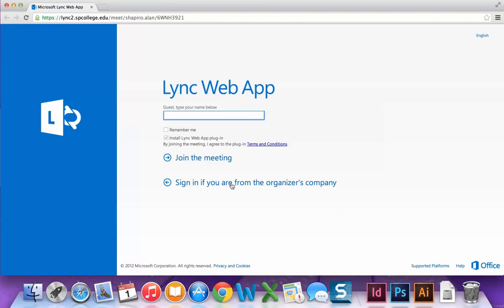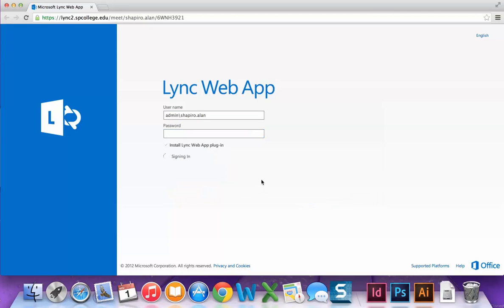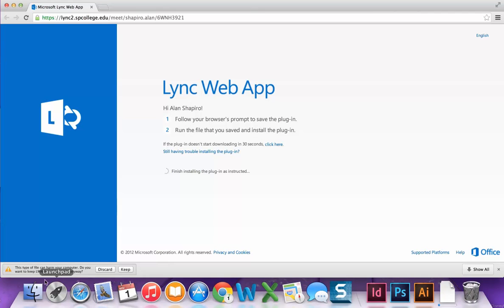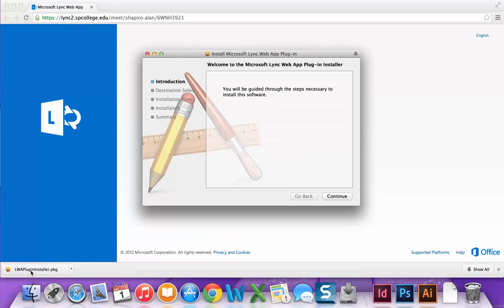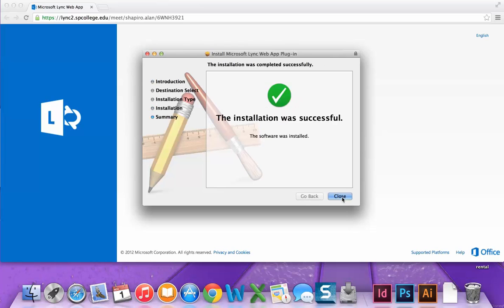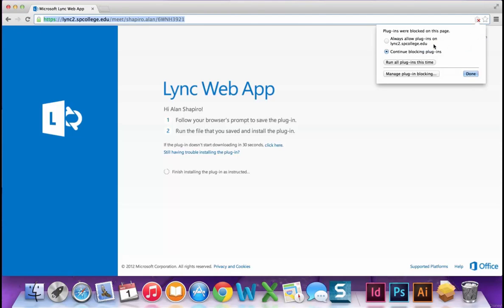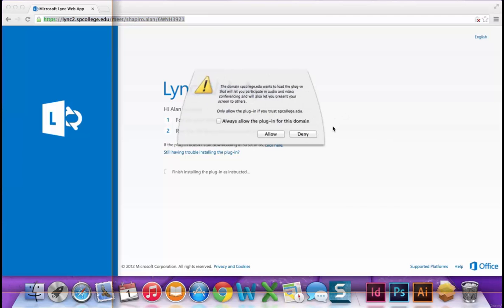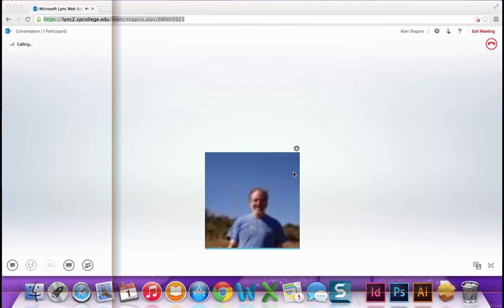Accessing the Lync Meeting Using the Chrome Browser - MAC